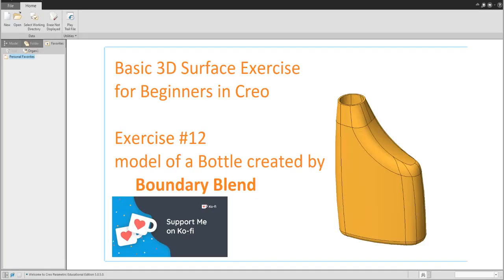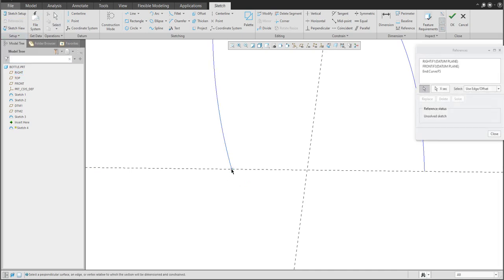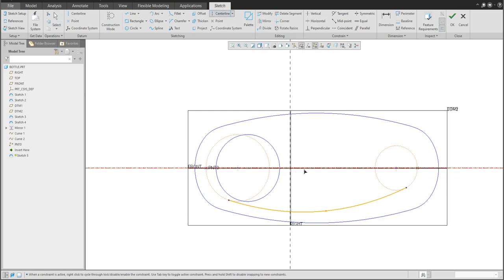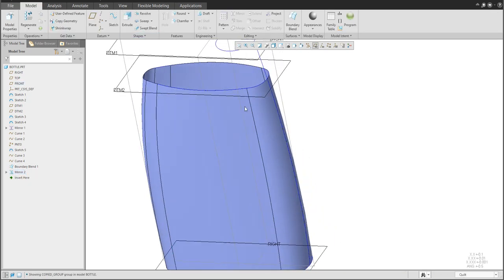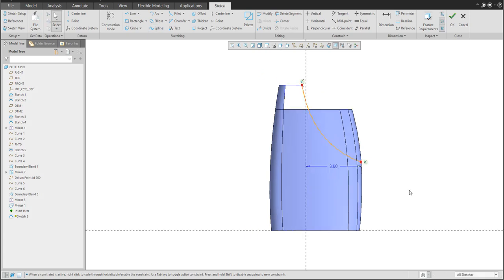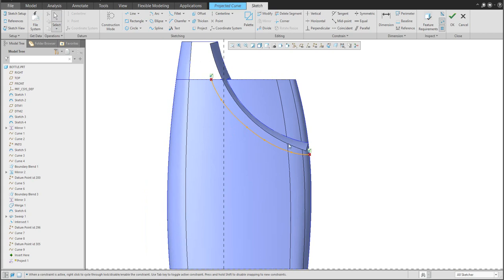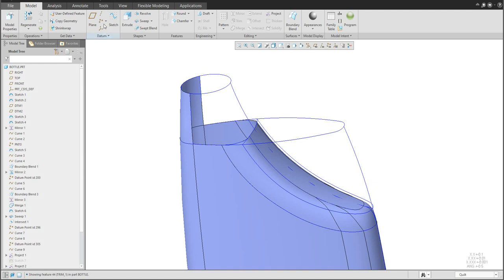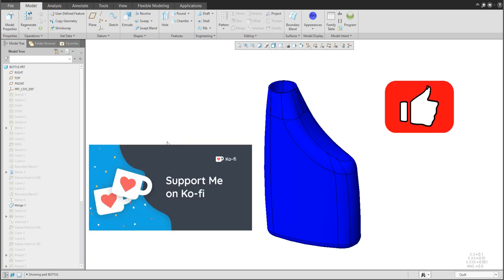Basic 3D Surface Exercise for Beginners in Creo - Exercise #12 | How to create a Bottle by Boundary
The 12th part of the series - Basic 3D Modeling Exercise for Beginners in Creo Parametric.

You will learn how to create a Bottle by Boundary Blend. We will use External sketch and datum curves, projection and merge features.